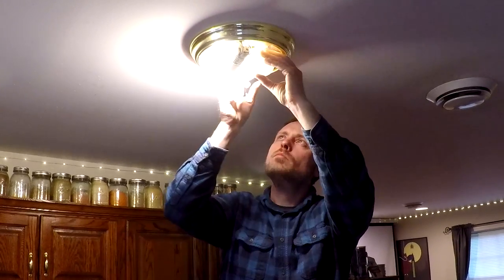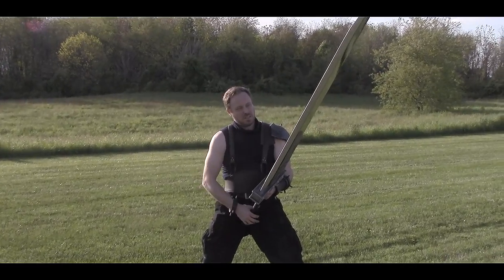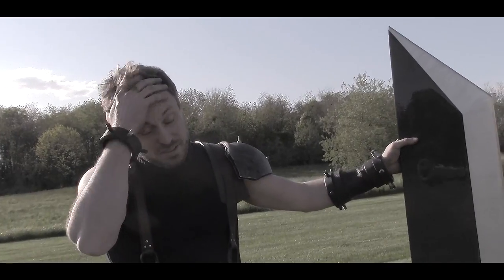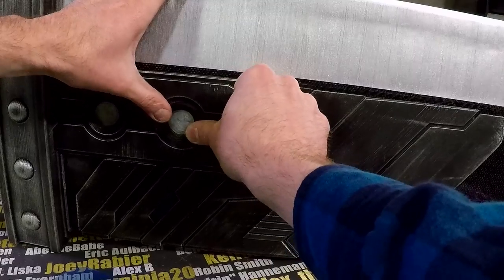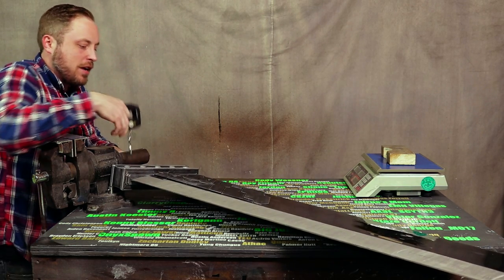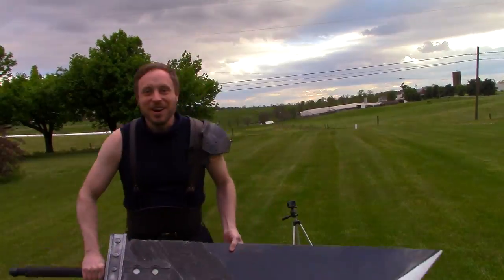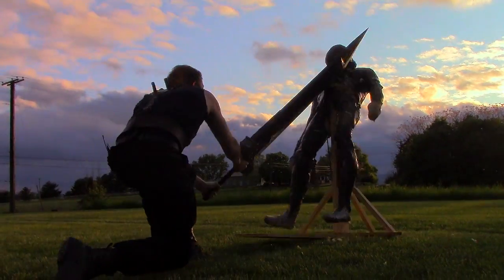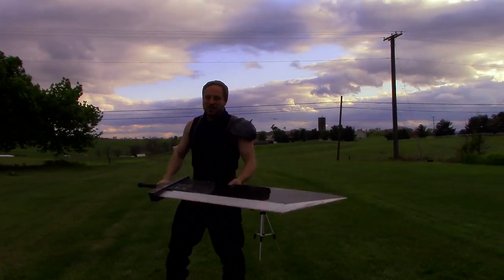CARBON FIBER BUSTER SWORD TEST - With Materia! As Cloud! From FF7 Remake! Omnislash Special!!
TESTING THE ALL CARBON FIBER AND TITANIUM BUSTER SWORD!
Final Fantasy 7 remake version of Cloud's Buster Sword. Titanium strip for the blade edge bound in a composite carbon fiber body in 1:1 life scale! This time on Jairus Of All I battle a Cactuar, Shinra Watermelons, and more! even Sephiroth!! This sword isn't a foam prop or an art piece, even though it is beautiful, its a real functional sword! This build was supposed to be done before the FF7 Remake release! lol This buster is the first real life, screen accurate, wield-able, functional, replica of the buster sword that has ever been made!

Lots of people have asked where I got the carbon fiber supplies from. COMPOSITE ENVISIONS in Wausau WI.
They are fantastic! They were extremely helpful and from what I can tell they have amazing prices if you do 2nd quality or remnant pieces. Makes carbon fiber way more affordable!

Help out my channel by using my store with links to all the things I used.
Makes finding things easier, costs the same, and I get a kickback!! WIN WIN